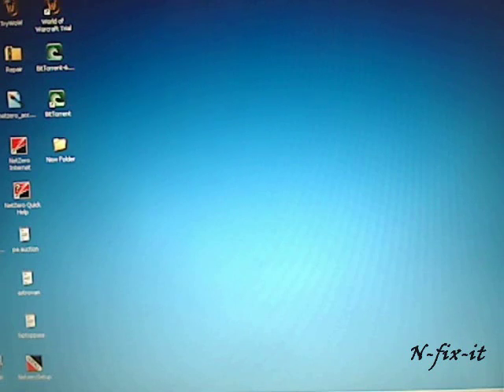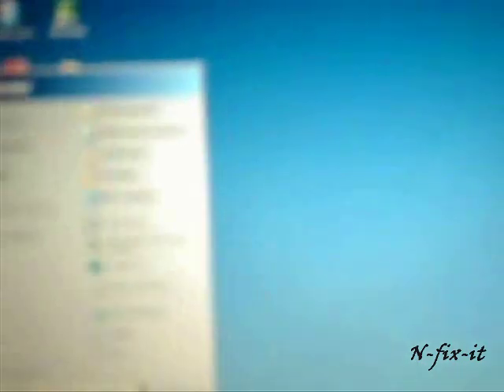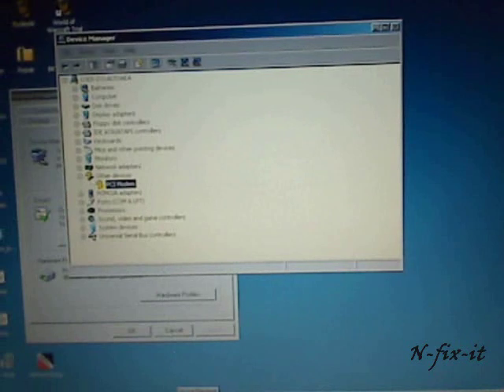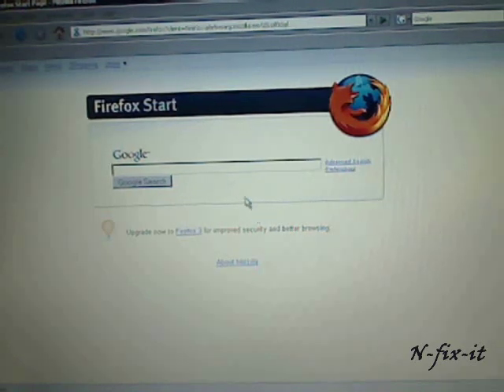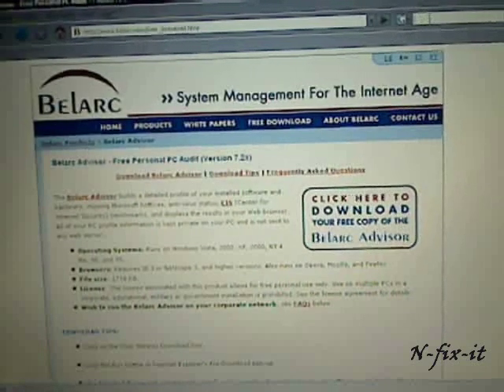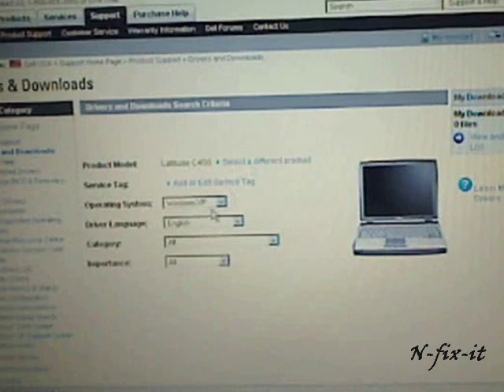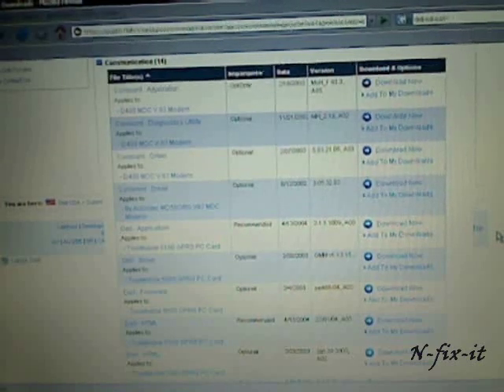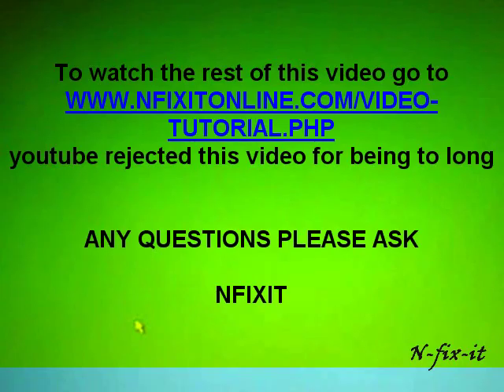How to install a device driver on a windows system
this tutorial will show you how to install a device driver inside of windows xp, 2000, and earlier